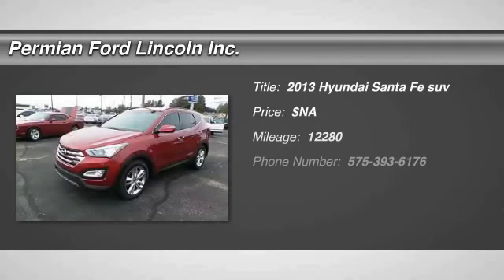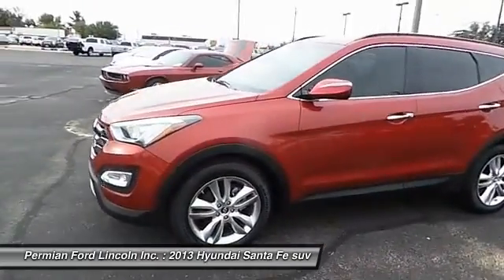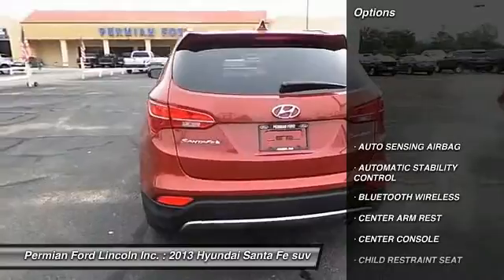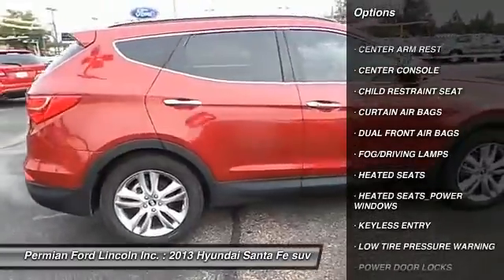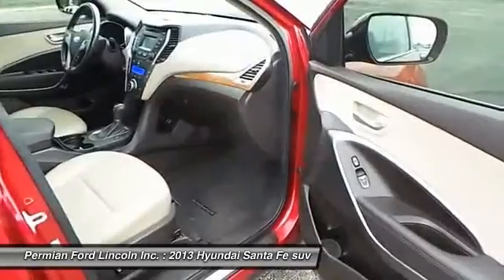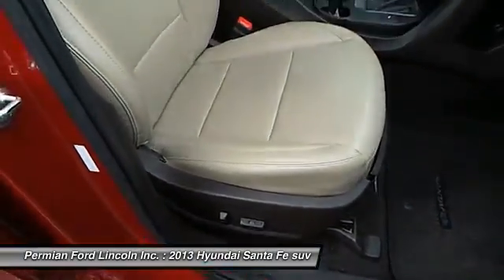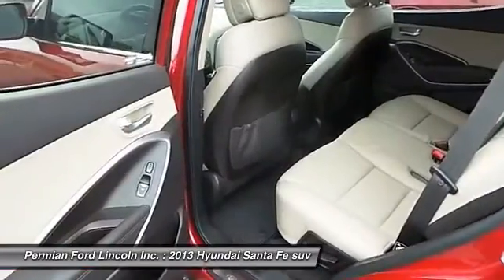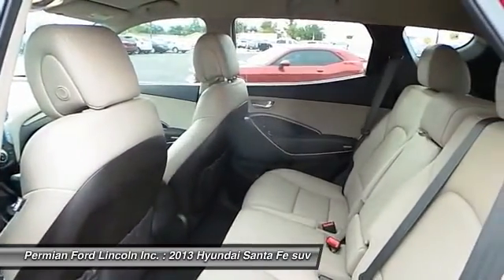Hyundai Santa Fe Hobbs NM P8991AA1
2013 Hyundai Santa Fe FWD 4DR 2.0T SPORT

1000 N. Del Paso

NOTITLE